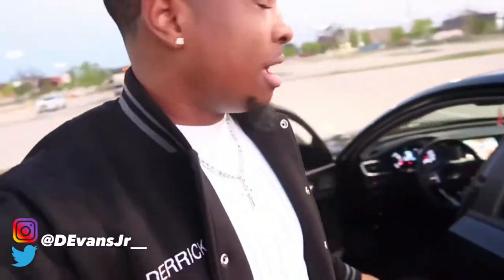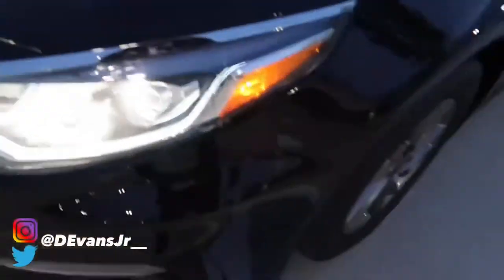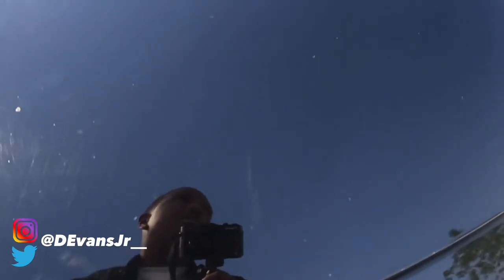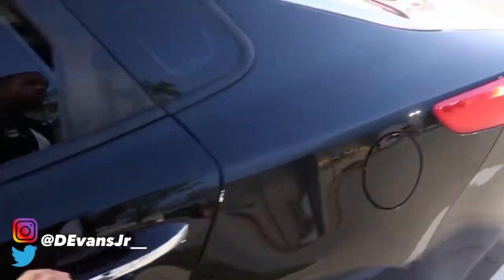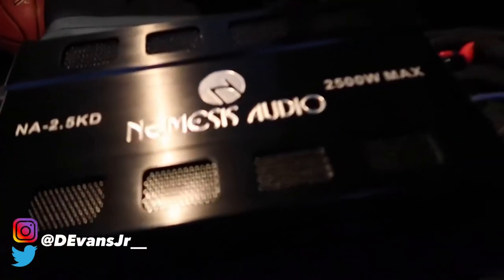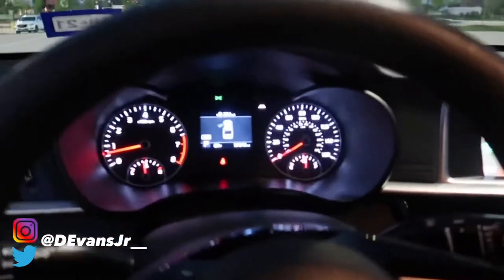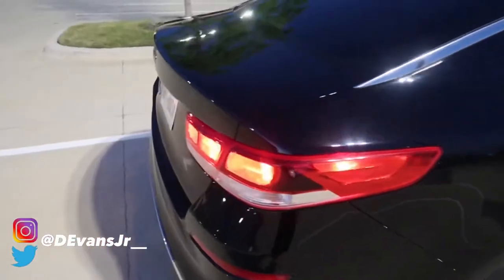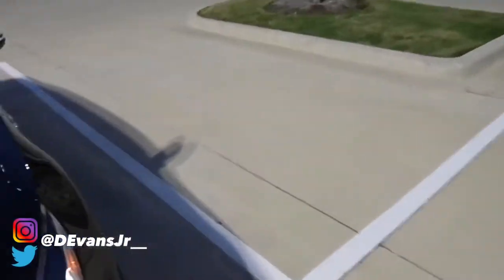My 2020 Kia Optima NEEDED This MOD! | GQ DERRICK **Crazy Loud**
My 2020 Kia Optima NEEDED This MOD! | GQ DERRICK